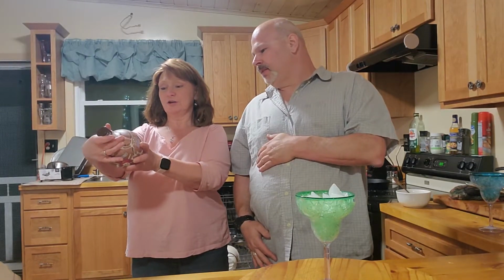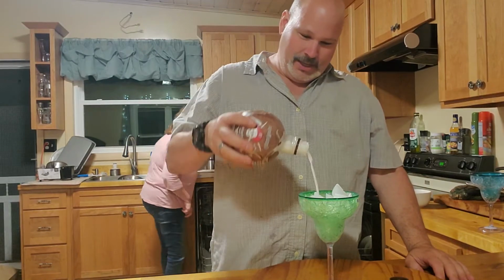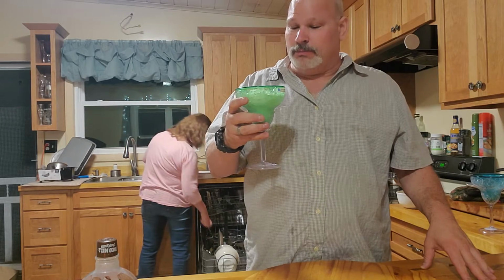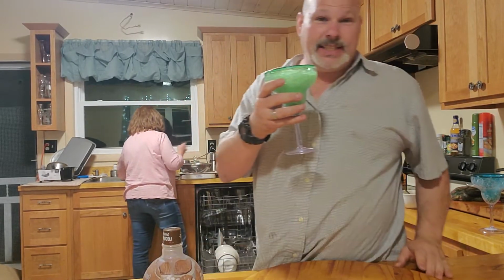Loco nut coconut rum mix.